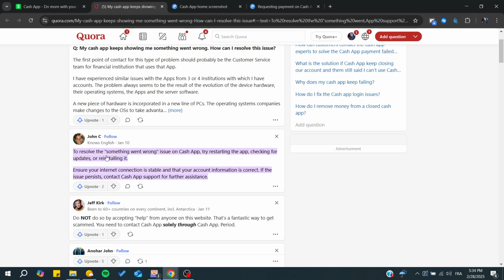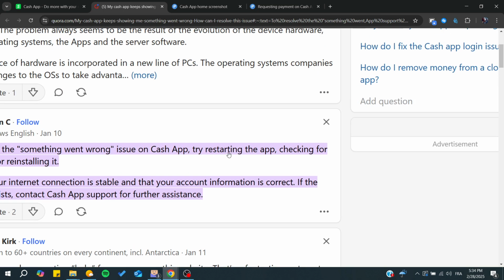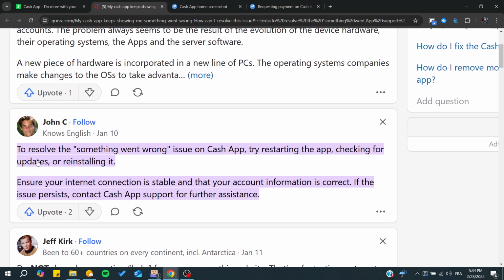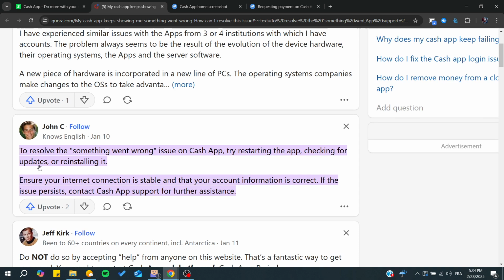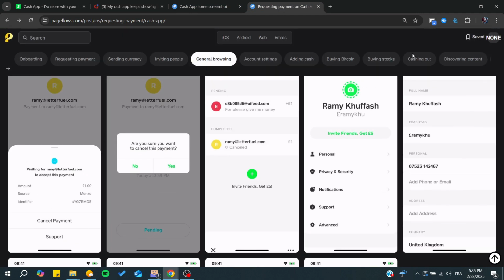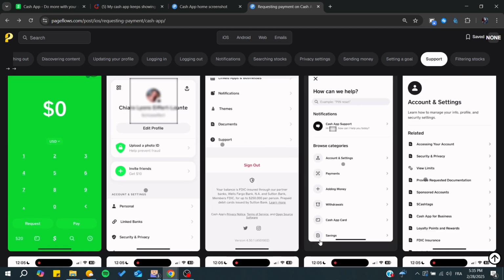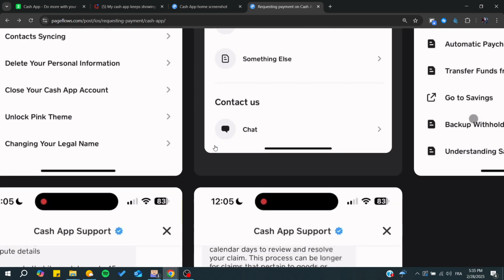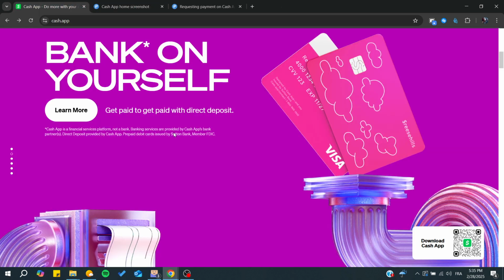How To Fix Cash App Something Went Wrong Tutorial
Today we talk about fix cash app something went wrong,how to fix cash app something went wrong,cash app something went wrong,cash app something went wrong please check your network connection